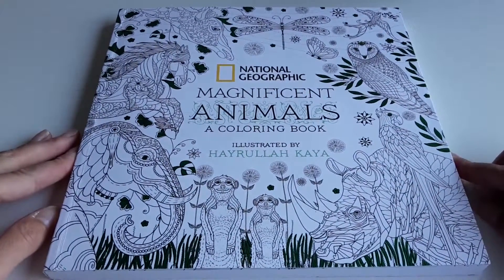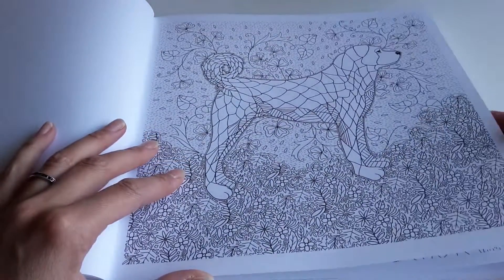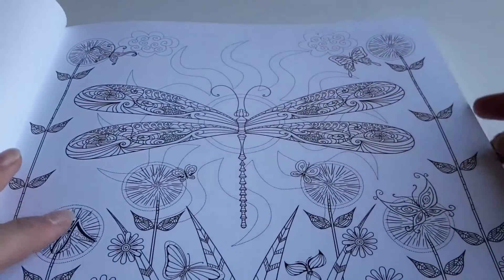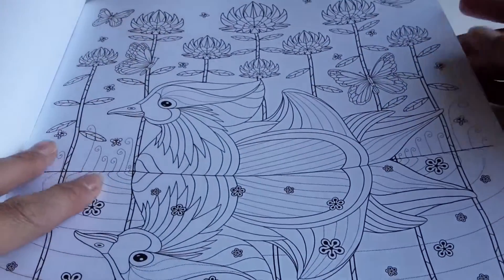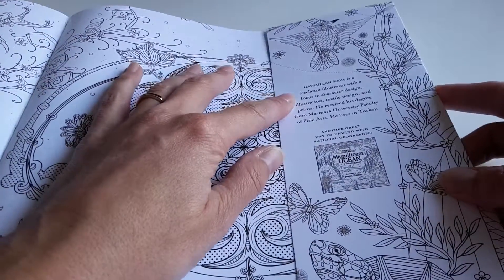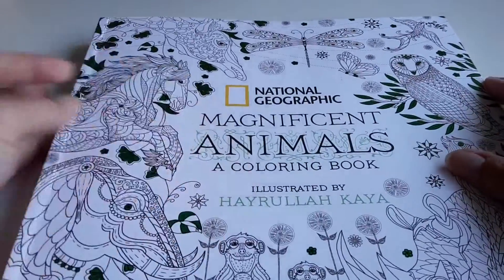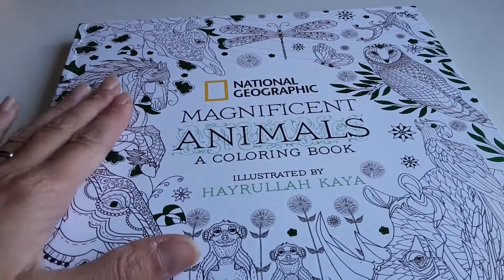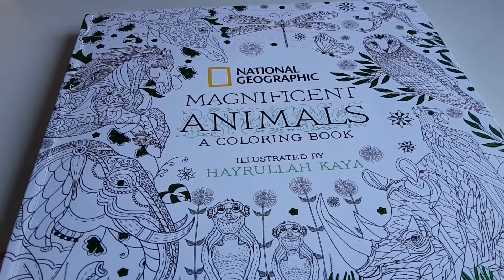Review: National Geographic's colouring book Magnificent Animals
''Capitalizing on this year's mega-trend in publishing, this stylish coloring book is geared to adults features dazzling National Geographic-branded content: Animals.'' TELEGRAPH
''Intricate and soothing, this elegant colouring book for adults invites creative people of all ages to dive into the colourful and complex world of animals, using the power of their own imaginations. With 50 intricate black and white illustrations, printed on perforated pages that will render them collectible, users will colour and embellish the detailed wings of a dragonfly, and the intricate patterns of zebras. Armed with artist's tools, they will explore the majesty of the world's wild animals. Fans of National Geographic and newcomers to the colouring world alike will welcome this creative and relaxing journey into our natural world.'' NATIONAL GEOGRAPHIC SOCIETY
thanx for the original video: Passion for Pencils channel

and you can look at my channel for cool coloring ideas!

thanx!

Yeni kitabim National Geographic Books'dan "magnificent animals" cikti !

Amazon'dan siparisinizi verebilirsiniz

Tesekkurler!